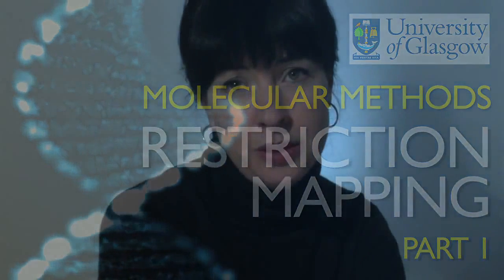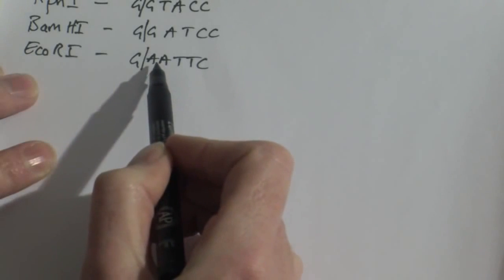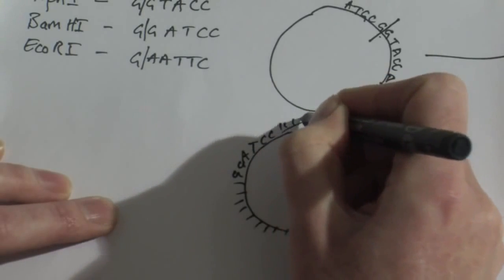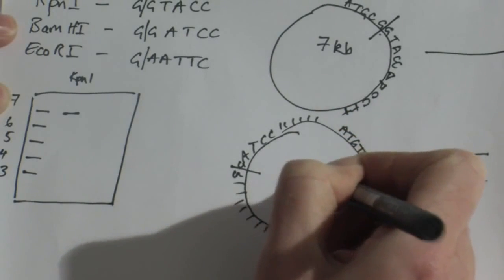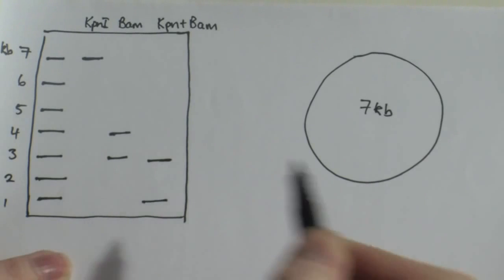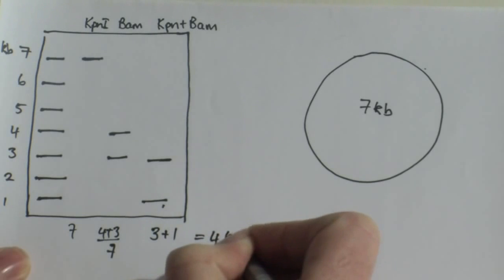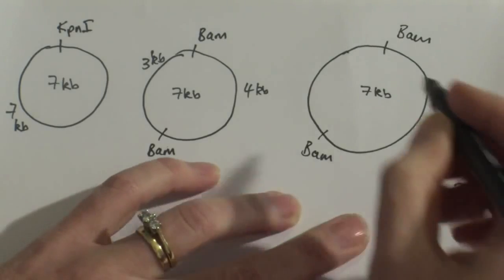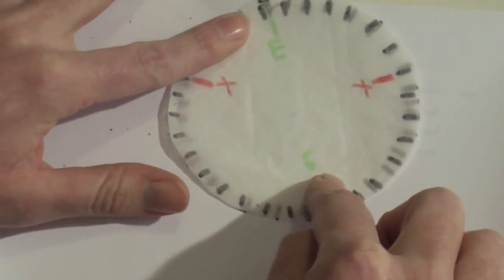carte de restriction 2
carte de restriction
carte de restriction d'un plasmide
Restriction Mapping